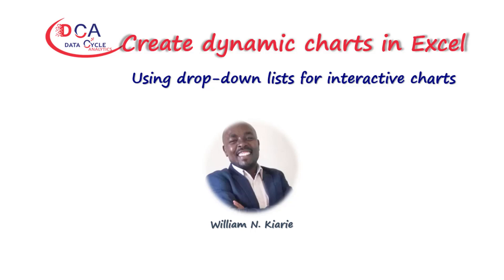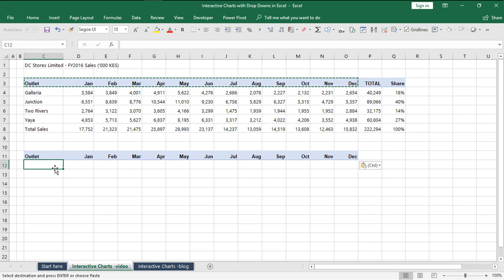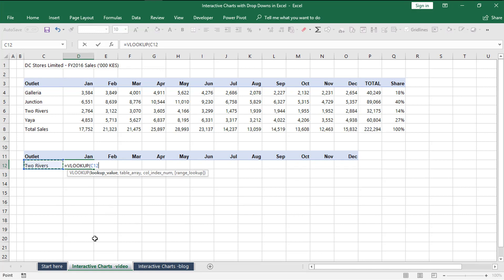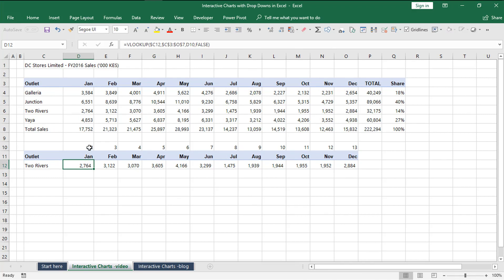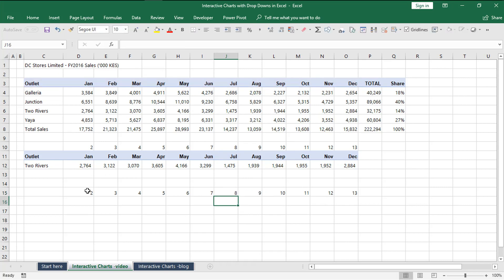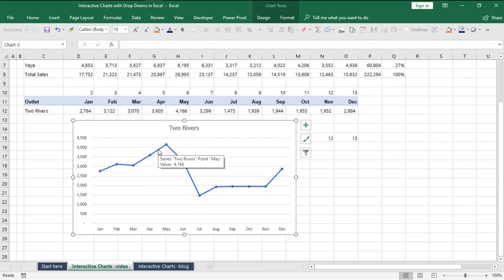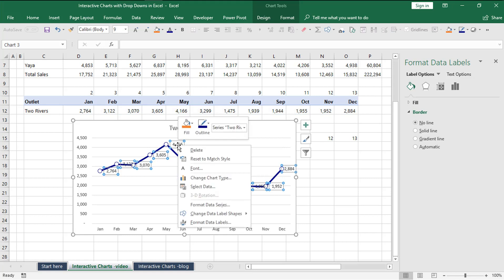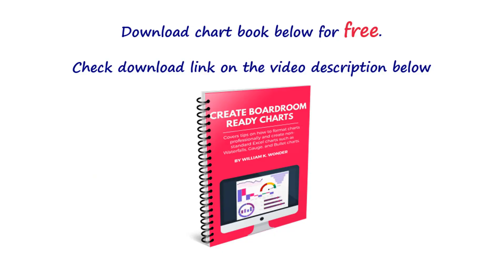Interactive Excel Charts Using Drop Down Lists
This video equips you with techniques to create dynamic and Interactive Excel Charts Using Drop Down Lists.